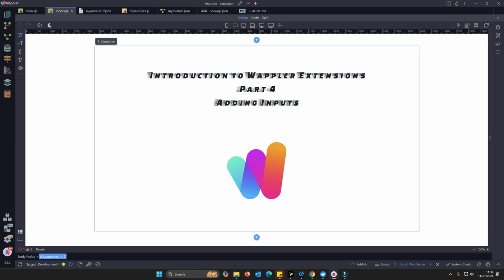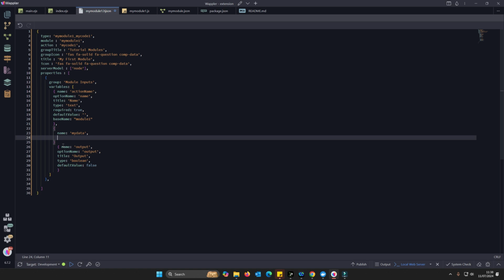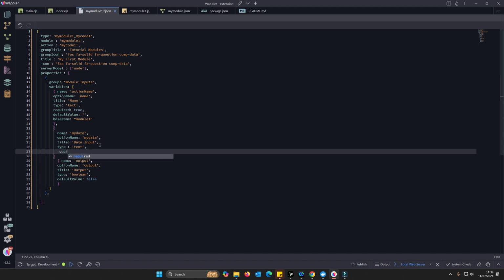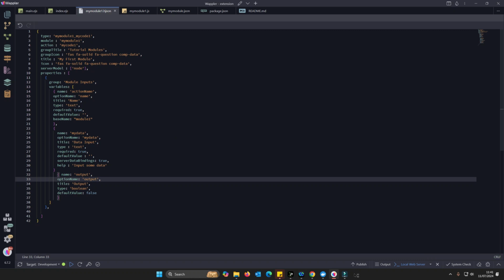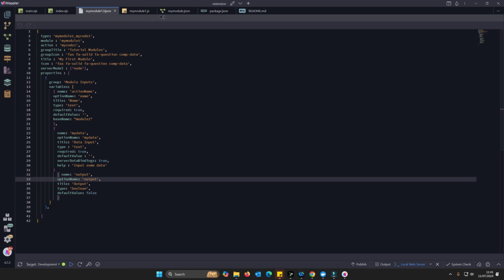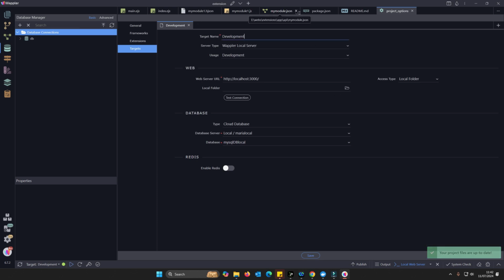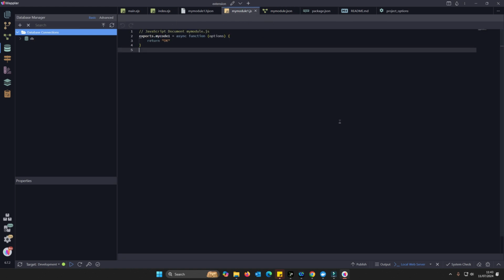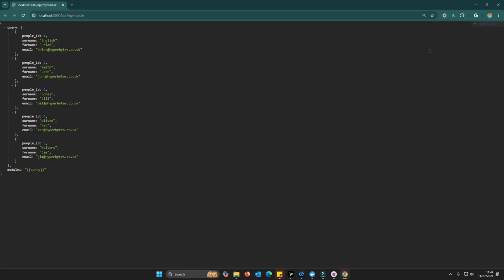Wappler custom extensions part4 - adding our first input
In this video we add out first data input to our module and look at the output via out .js script